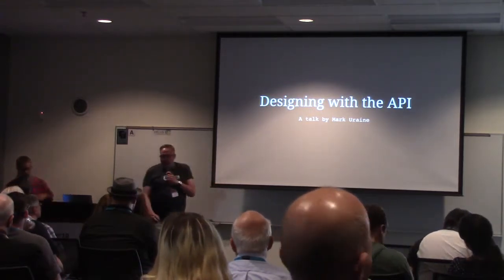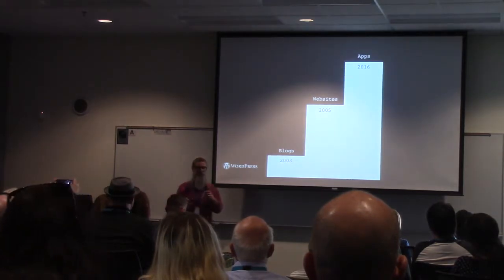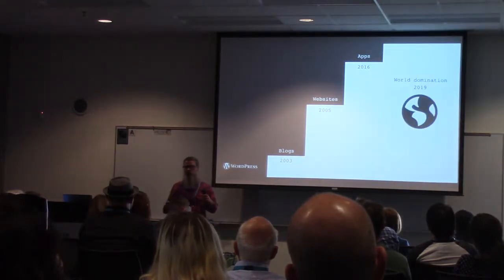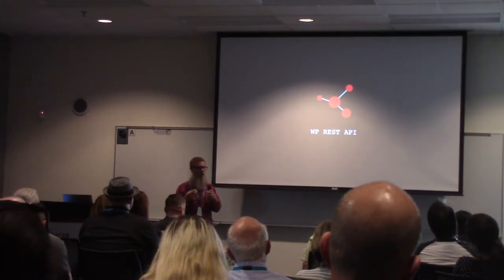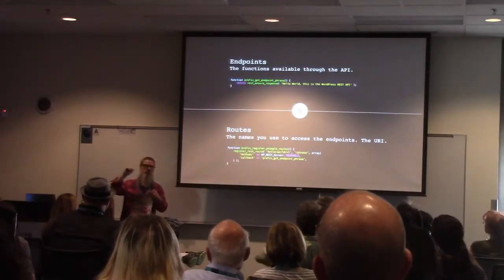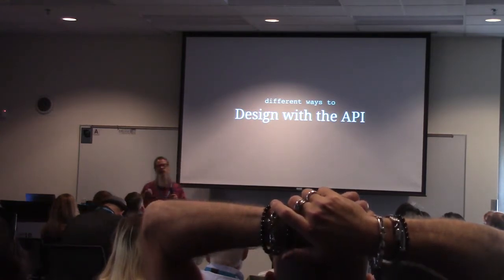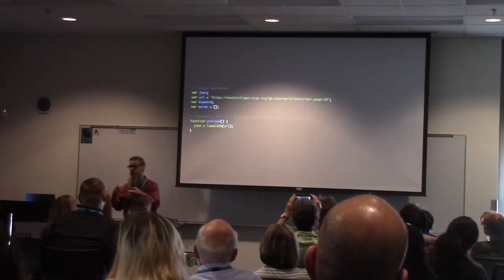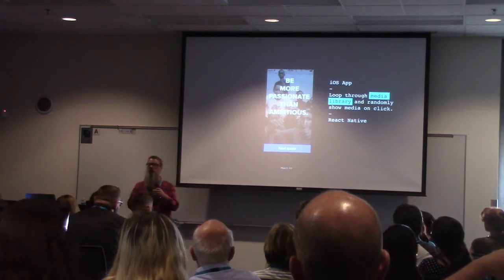Mark Uraine: Designing with the API p1 of 3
The WordPress REST API is often perceived by designers as something developers talk about in chat groups filled with lines of code. This talk aims to help designers familiarize themselves with the API and grow our computational design skills with its help. We’ll cover what an API is, what it’s used for, and how we can innovate with it.